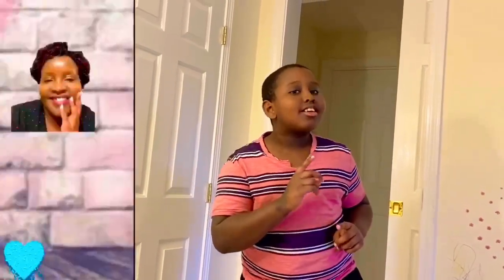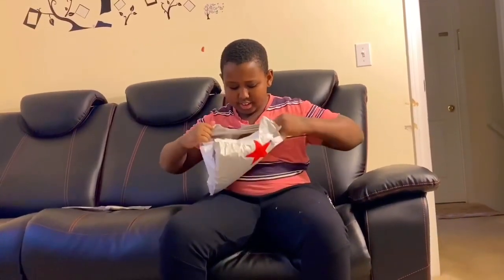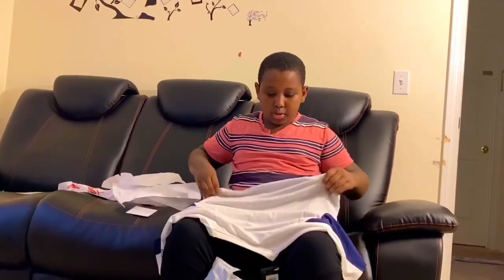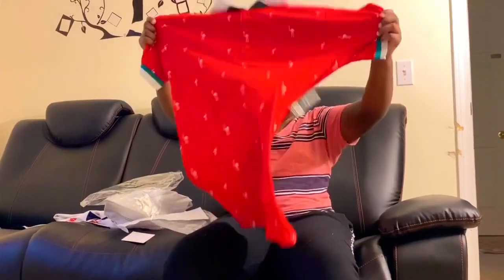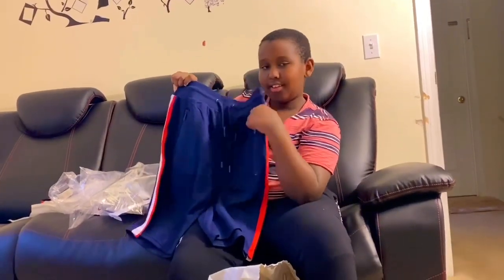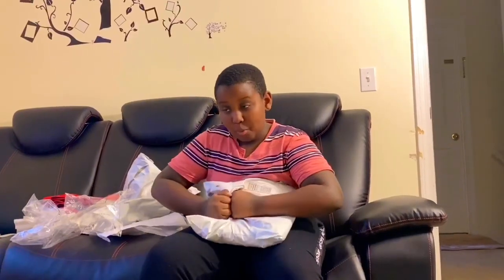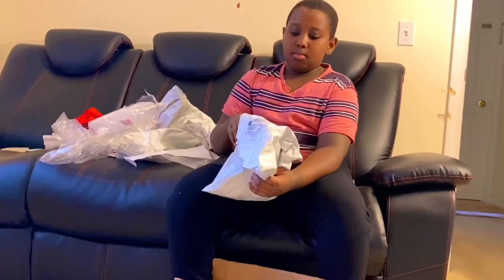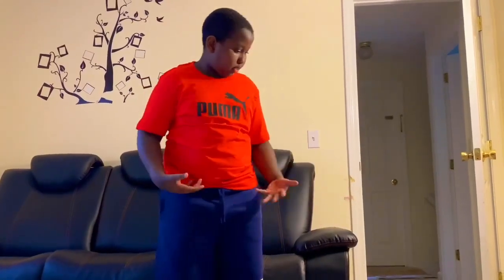$2... MY HUGE COLLECTIVE ONLINE SHOPPING & *TRY-ON HAUL*👀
Unboxed all new clothes and try-on haul. Literally *must have clothes*